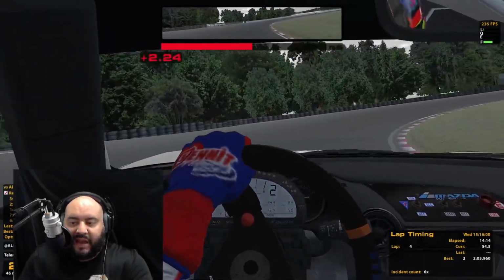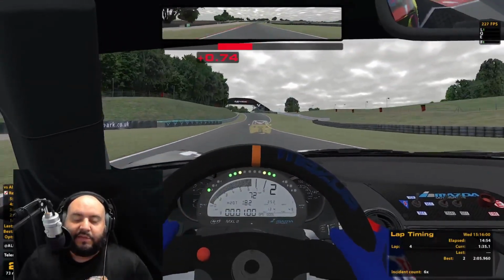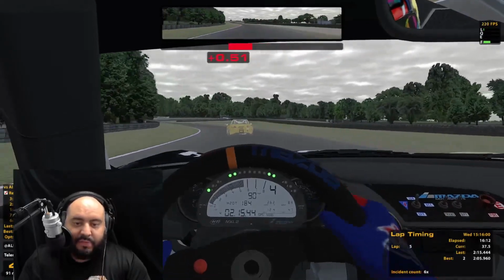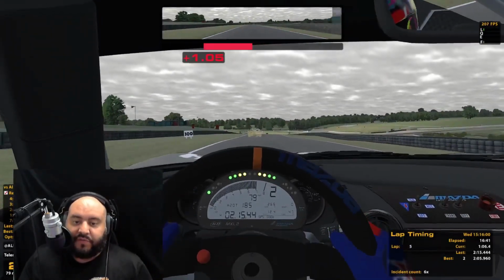x 3DRAP.it GT DD PRO mods part 3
Here’s the mod from 3DRap in use.